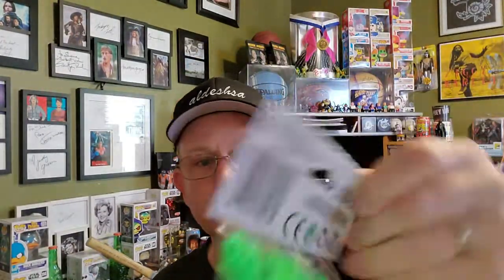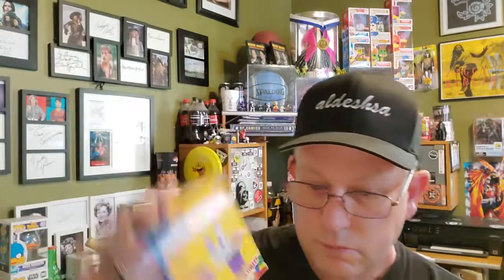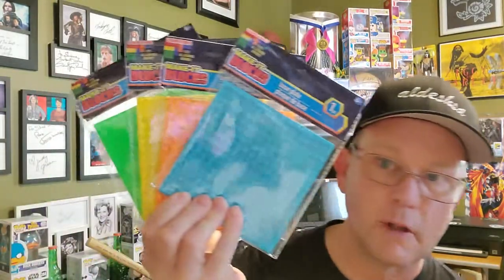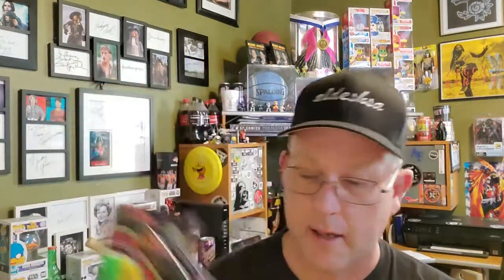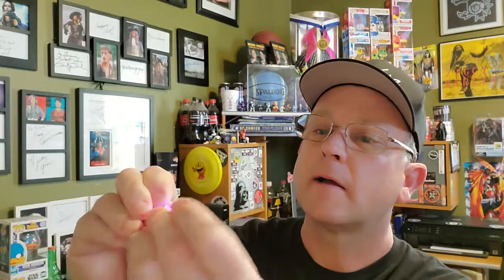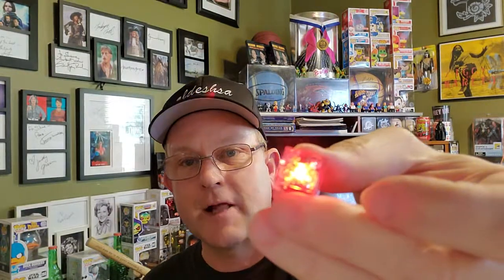Dollar Tree Make It Blocks Pastel Bricks, Bases and Light Up Bricks!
Dollar Tree does it again with their Make It Blocks toys. This time I talk about new pastel colored bricks and bases.